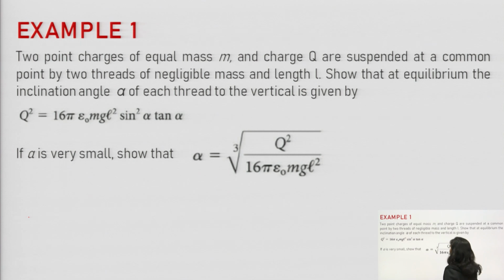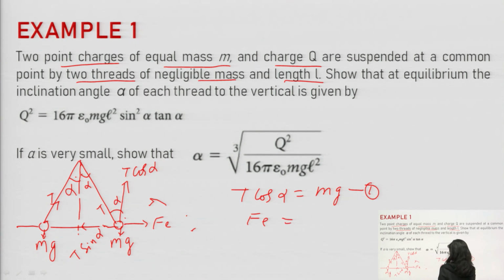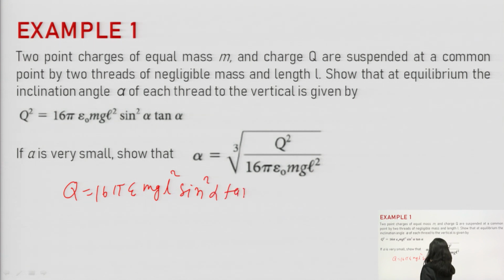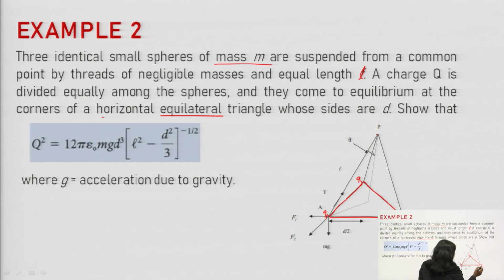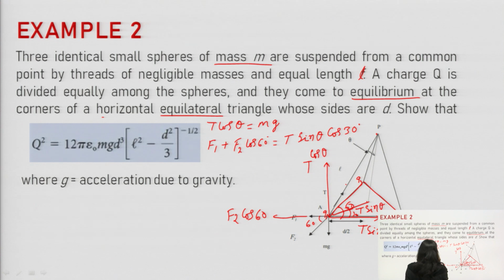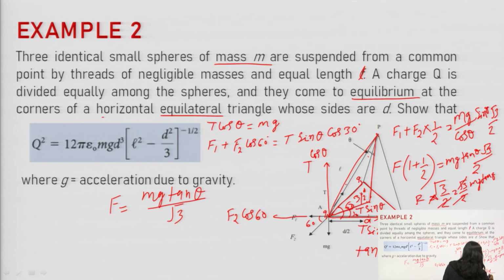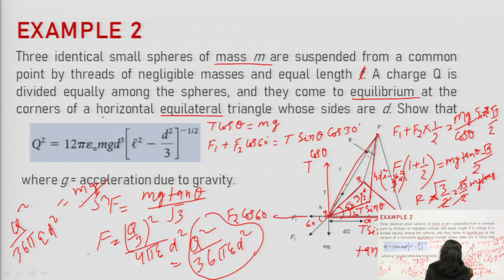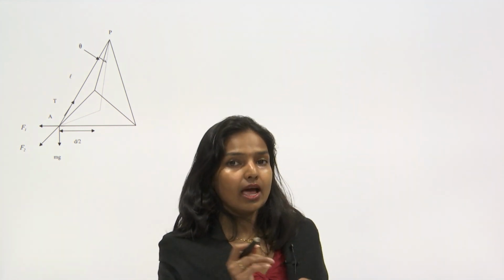Electromagnetic Field Theory Some Miscellaneous Numerical on Coulomb’s Law | AKTU Digital Education